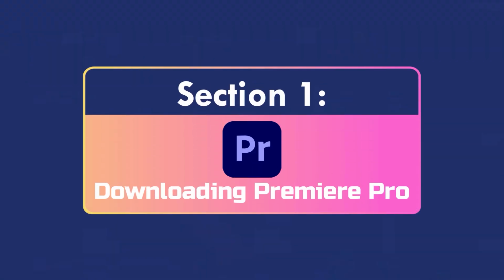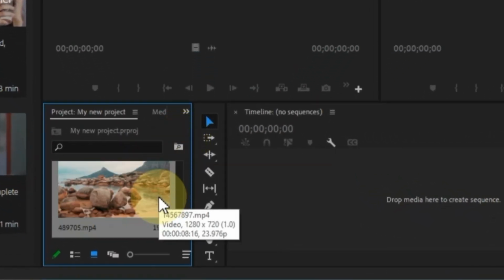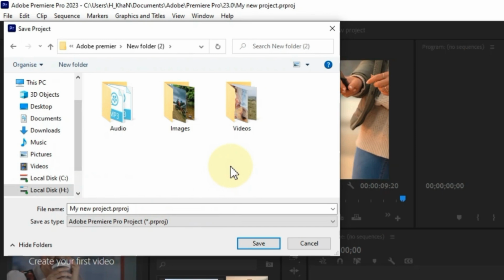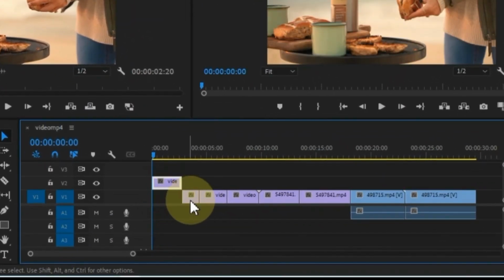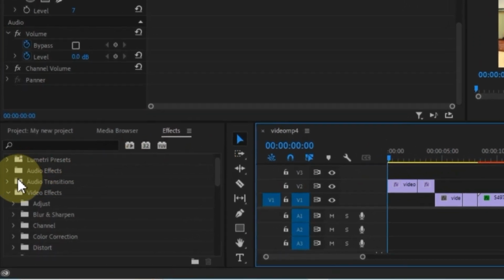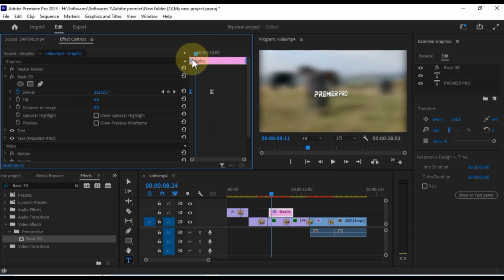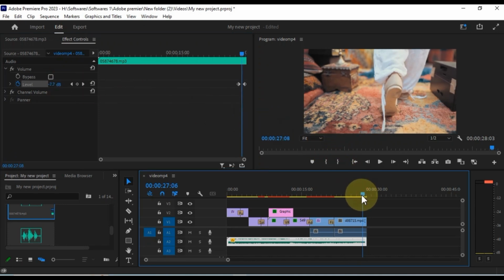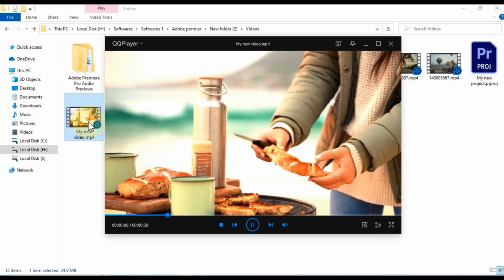Premiere Pro Tutorial for Beginners | Adobe Premiere Pro 2023 Full Course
Welcome to our Adobe Premiere Pro 2023 Complete Tutorial for Beginners! In this comprehensive video, we've combined all four chapters of our tutorial to provide you with a complete guide to master video editing using Premiere Pro.
adobe premiere pro tutorial
adobe premiere pro for beginners
adobe premiere pro 2023 tutorial
premeir pro complete tutorial
premier pro complete course
premier pro video editing
premier pro course
premier pro full course
adobe premiere pro 2023 tutorial telugu
salih tutorials
Chapter 1: Installing Premiere Pro and Getting Started
Key moments covered in this chapter:
- Introduction 00:06
- Downloading Premiere Pro 00:45
- Installing Premiere Pro 02:42
- Creating a New Project 03:51
- Understanding the Interface 04:34
- Importing Media 05:12
- Organizing Media in the Project Panel 05:58
- Switching Workspaces 08:09
- Customizing Your Workspace 09:27
- Saving Your Project 10:21
- Outro 10:58

Chapter 2: Video Editing Techniques and Effects
- Introduction 11:18
- Media Addition to Timeline 11:38
- Trimming Footage in Source Monitor 11:56
- Understanding the Timeline 12:25
- Arranging Media in the Source Monitor 12:56
- Cutting and Trimming Clips 13:32
- Selecting a Range with In and Out Points 14:00
- Using the Razor Tool 14:56
- Selecting and Arranging Clips 15:12
- Using the Slip Tool 15:44
- Rearranging Clips 16:05
- Adjusting Clips with Different Aspect Ratios 17:05
- Adding Effects 17:38
- Adding Transitions 21:17
- Resetting the Default Workspace 22:28
- Outro 22:45

Chapter 3: Adding Text and Animations
- Intro 23:03
- Adding & Editing Text 23:21
- Creating Professional Text Animation 24:45
- Adding an End Animation to the Text 29:06
- Adding Background Music 30:10
- Outro 32:18

Chapter 4: Exporting Your Projects
- Intro 32:36
- Exporting in Adobe Premiere Pro 32:57
- Configuring Export Settings 33:31
- Adjusting Video and Audio Settings 34:15
- Multiplexer and Metadata Options 35:14
- Previewing and Exporting the Project 35:51
- Outro 36:51

By the end of this complete tutorial, you'll be equipped with the skills and knowledge to confidently edit videos in Adobe Premiere Pro and create professional-quality content for your YouTube channel or any other platform. Let's get started on your video editing journey!